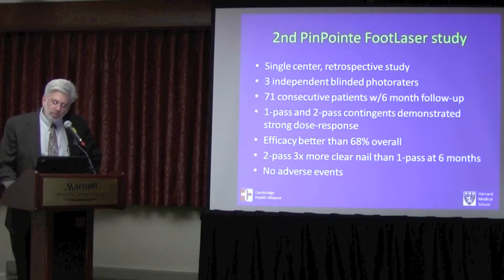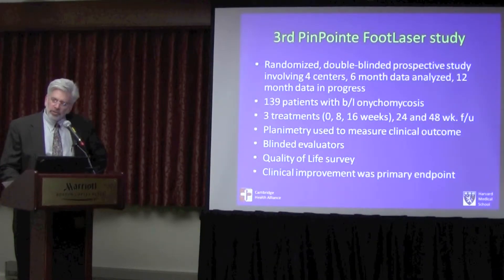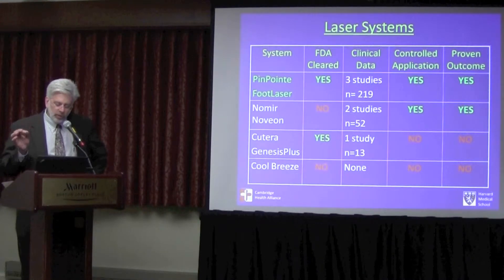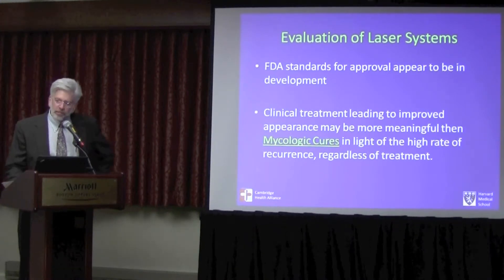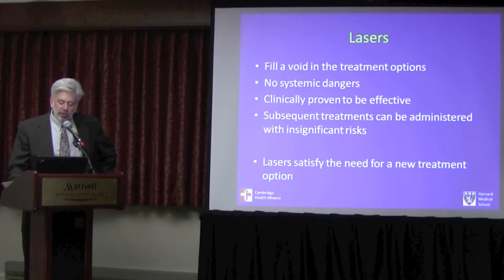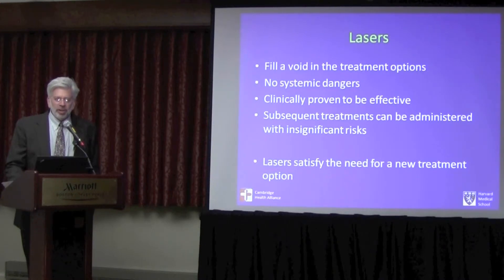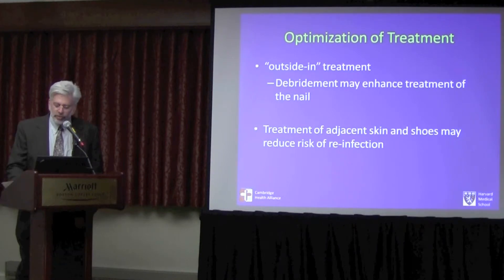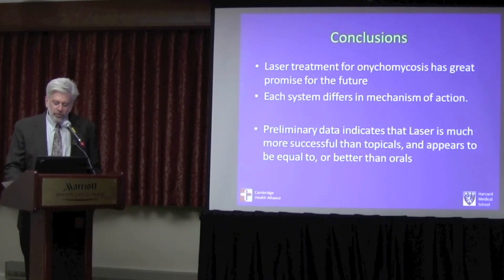Adam Landsman Presentation on Treatment for Onychomycosis - Part 4 of 4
Laser Therapy for the Treatment of Onychomycosis... What are you waiting for now? Part 4 of 4

Dr. Adam L. Landsman, DPM, PhD, FACFAS is a renowned researcher and lecturer in the fields of the diabetic foot and foot ulcers. He is an Instructor of Clinical Dermatology at Northwestern University School of Medicine, as well as The Dr. Wm. Scholl College of Podiatric Medicine and the California School of Podiatric Medicine. His special areas of interest are in the care and treatment of patients with diabetes and associated foot complications. Dr. Landsman is board-certified by the American Board of Podiatric Surgery and is a fellow of the American College of Foot and Ankle Surgeons. In addition to his clinical experience he has traveled globally lecturing on many topics including Onychomycosis.

In March of 2011, Dr. Landsman was appointed to head up PinPointe USA's Medical Advisory Panel. In this role Dr. Landsman provides valuable insight as it pertains to current and future clinical applications, clinical studies as well as assisting with recommendations on expanding the panel into multi-disciplinary specialties while broadening the company's expertise. Dr. Landsman commented that "PinPointe has long been seen as the global leader in the light-based treatment of Onychomycosis. The FootLaser has quickly become the gold standard for many and PinPointe is focused on all the right things in order to maintain their leadership position."

Adam S. Landsman, DPM, PhD, FACFAS

• Assistant Professor of Surgery, Harvard Medical School
• Chief, Division of Podiatric Surgery, The Cambridge Hospital, Cambridge, MA
• Assistant Professor, California School of Podiatric Medicine, Samuel Merritt University, Oakland, CA
• Fellowship Director, Reconstructive Foot Surgery and Research, Beth Israel Deaconess Medical Center
• Clinical Instructor, Department of Dermatology, Northwestern University School of Medicine
• Director of Research and Professor of Surgery, Scholl College of Podiatric Medicine, 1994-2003
• American College of Foot and Ankle Surgeons, Board of Directors, 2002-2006 Managing Board, Journal of the American Podiatric Medical Association
• 50+ published peer reviewed manuscripts
• 200+ invited lectures nationally and internationally
• Principal Investigator in 40+ clinical trials